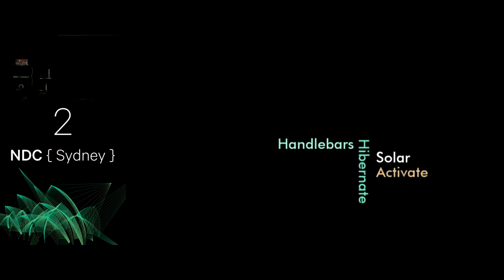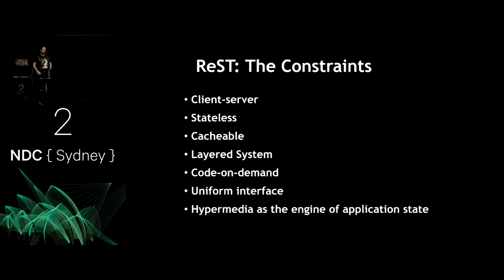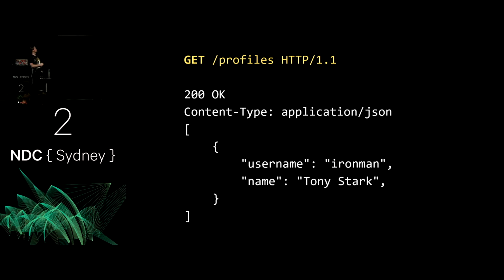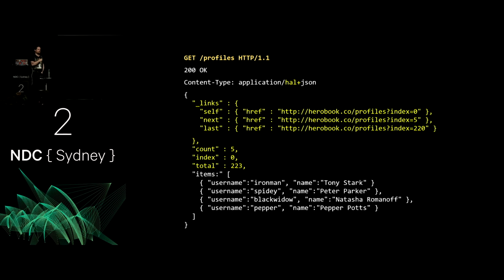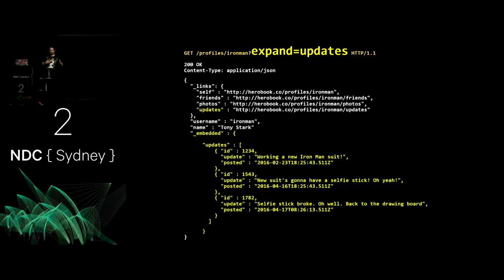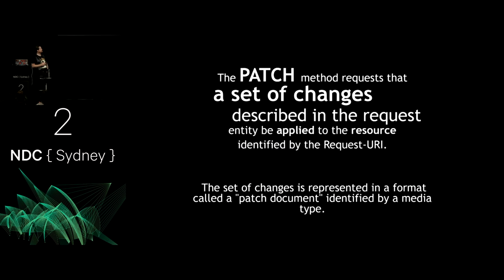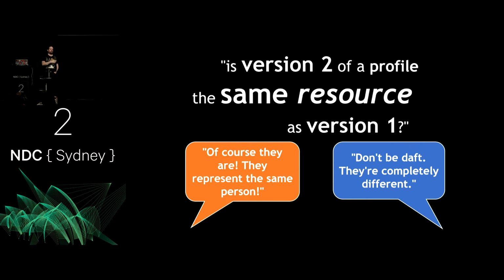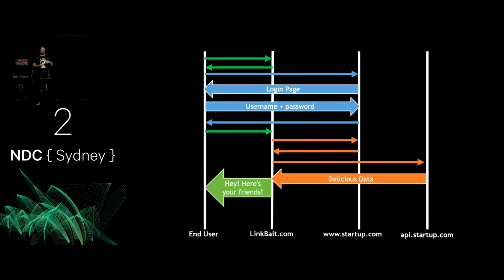The Rest of ReST - Dylan Beattie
So you've built your first HTTP API. Your team has argued for hours about exactly what POST means, you know your GET from your PUT, and you understand why HTTP methods aren't really the same as CRUD operations... and now that it's live, you're suddenly dealing with a whole new set of problems. Why does it take you 25 API calls just to render a shopping cart? How do you find the bottlenecks when just drawing a web page requires fifty HTTP requests? What's going to happen to your server when one of your API consumers accidentally tries to GET your entire customer database?
In this talk, we'll look at the problems of running ReSTful APIs in the real world, and the architectural patterns that exist to help us solve those problems. We'll talk about hypermedia - how does it work, why does it matter, and why HATEOAS isn't as scary as it sounds. We'll look at resource expansion, and how to use it to reduce your server workload and speed up your client applications. We'll talk about how to implement PATCH properly, how to handle security and authentication for your APIs, and what tools and services exist to help you design, deliver and debug your HTTP APIs.